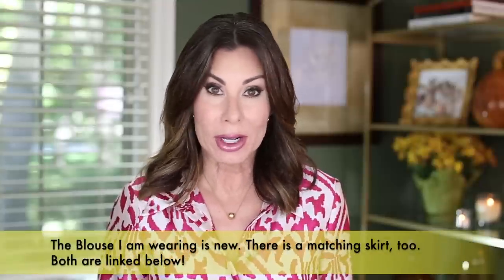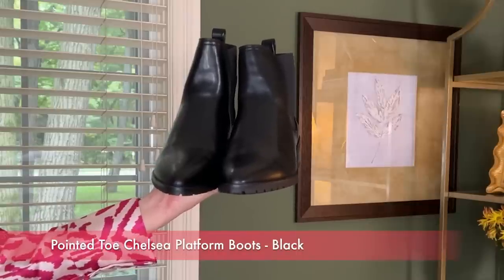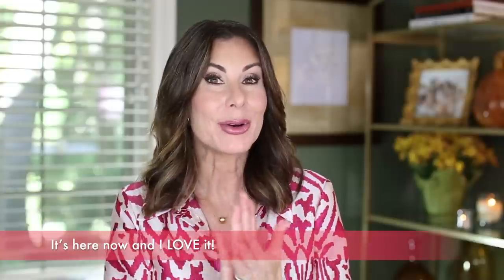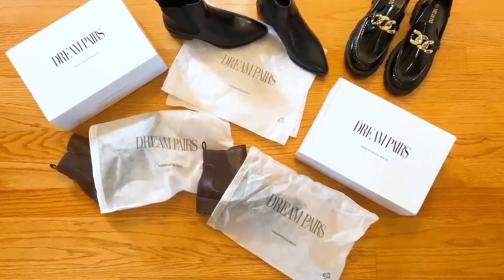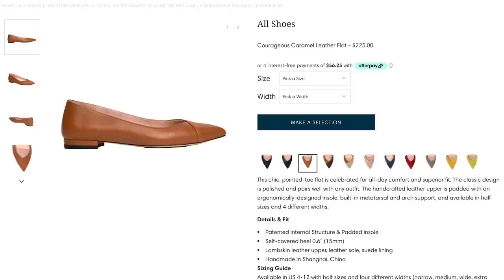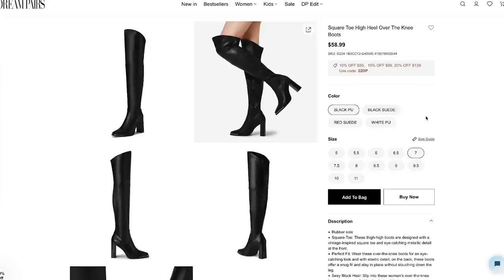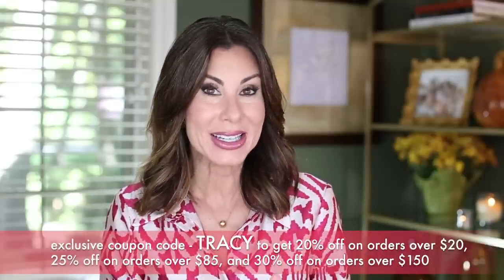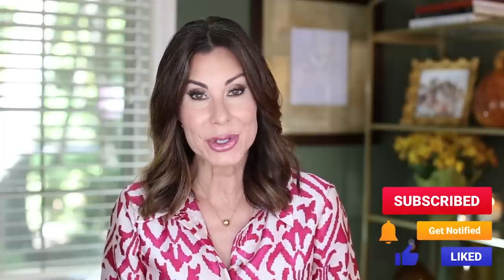Fall Fashion Inspiration | Styling My Fall Outfits For You!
Tops / Blazers
Printed Blouse (wearing in the speaking portion of the video) I also have the matching skirt to go with it,
Black Trenchcoat: Old, purchased at Banana Republic
Black Blazer: Old, DKNY purchased at Nordstrom
Purple Blazer: Old, from ASOS
Teal Blazer: Old, from Zara
Black Camisole I also have this in Magenta Purple, Pearl White, and Midnight Navy
Black Silk Blouse Have in a couple of different colors in a couple of different colors, as well
White Button-Down Blouse
Brown Long Sleeve Tee
Navy Blouse also have in Ivory

Pants / Leggings / Shorts
Black Leggings
Black Leather Shorts: Old, from Zara similar
Magenta Linen Shorts
Also, have in Ecru
Black Trousers: Old,
Dark Belted Denim Trousers
Off-White Denim Jeans
Trendy Jeans

Jewelry
Ring in Black Onyx. I also have this ring in Green Onyx and Rainbow Moonstone (solid white)

Handbags & Belts
Belts: Old, I recommend this in brown
Black Handbag I also have this bag in Crock Chocolate and Cappuccino.
Cognac Handbag I just purchased:
Brown Belt

Footwear
Forever Flat in Courageous Caramel
White Sneakers
Chelsea Platform Booties
Pointed Toe Chelsea Platform Bootie in Black & Brown
Square Toe High Heel Over The Knee Boots
Golden Chain Chunky Loafers
Dolce Vita Boots